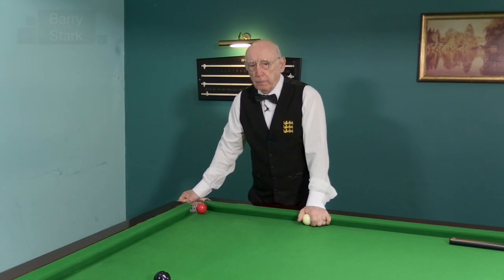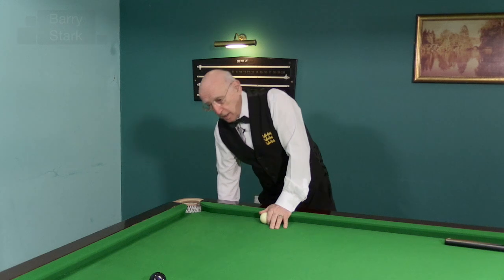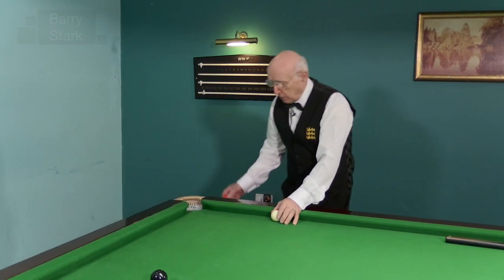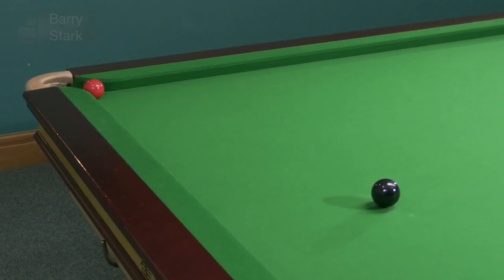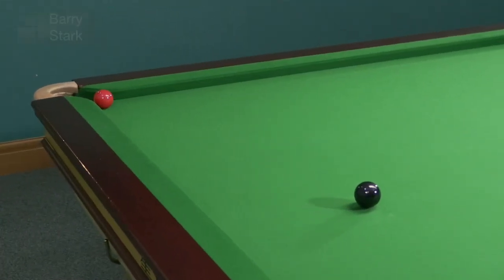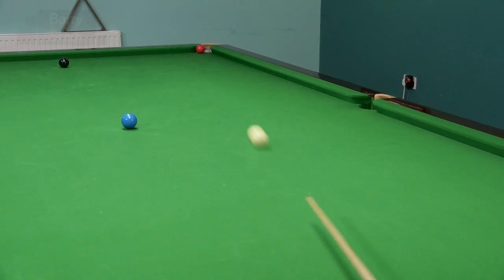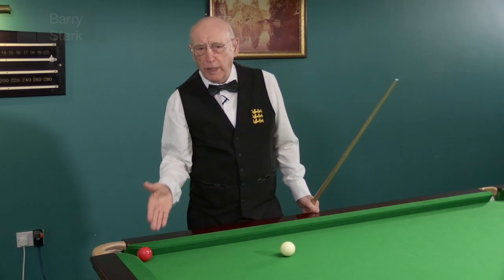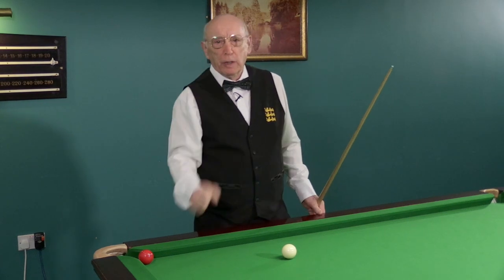70. Corner Pocket Potting - Cue ball control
When potting the object ball close to the corner pocket from a distance it can be difficult to control the cue ball and guage it's reaction. Only experience will teach you this, but here Barry shows you what controls it, giving you the knowledge to practice the various shots including the banana shot.